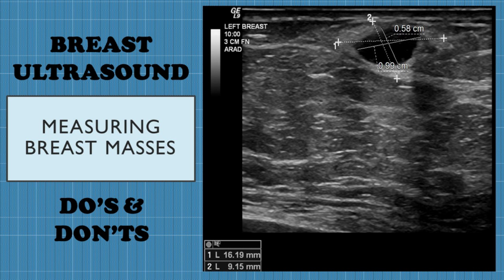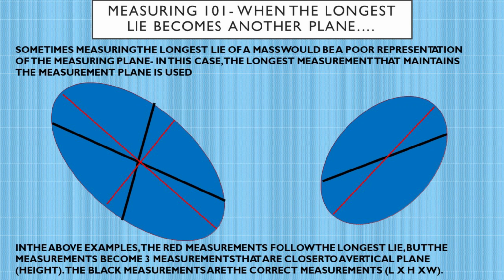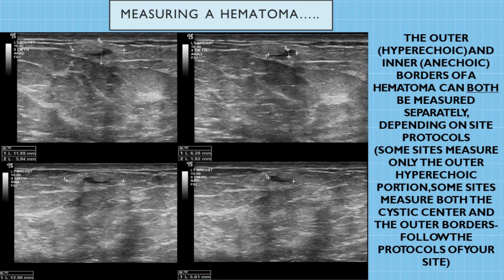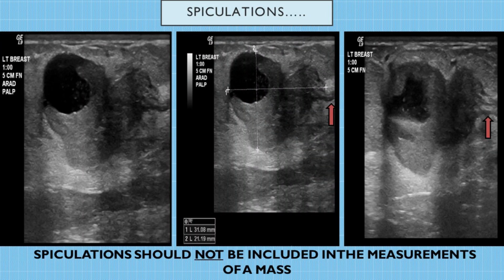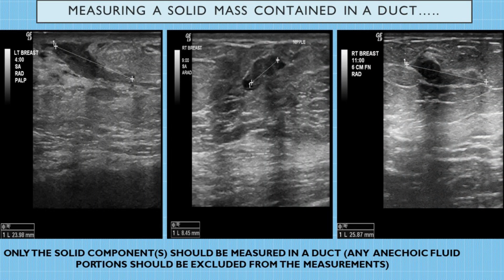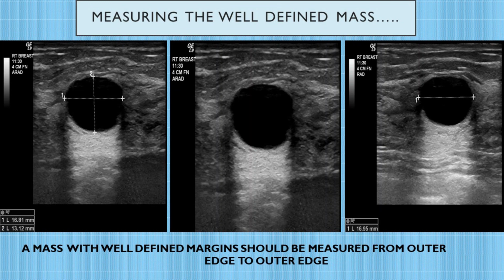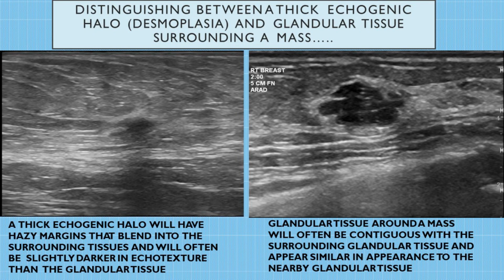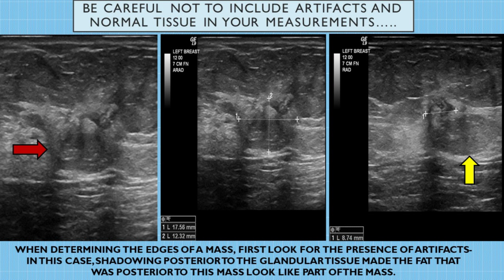Breast Ultrasound - Measuring Breast Masses (Do's & Don'ts) | Registry Review Series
Let's Measure! Do you know the Do's and Don'ts of measuring breast masses on an Ultrasound? Let's review! Here's your definitive guide to proper measuring. We'll cover every facet of measuring breast masses on an Ultrasound including longest lie, how to measure various mass margins, how to measure when artifacts are present (such as edge shadowing and posterior shadowing), how to measure a mass when there's a thick echogenic halo (desmoplastic reaction), measuring normal vs abnormal lymph nodes, measuring well-defined and ill-defined masses, and how to avoid common pitfalls (pseudo-masses, ductal masses, complex masses, and underestimating mass size). We'll also discuss which field of view (linear, sector, or panoramic) to use when measuring masses in the breast.
Studying for your ARDMS Breast Ultrasound exam?
Check out the other videos in the Registry Review Series below.

Chapters:
00:00- Breast Ultrasound- Measuring Breast Masses (Do's & Don'ts)
00:09- Sonography Minutes Intro
00:14- Measuring Breast Ultrasound Masses 101 (Longest Lie)
02:19- Measuring Breast Ultrasound Masses 101 (When the Longest Lie Becomes Another Plane)
03:44- Measuring Breast Ultrasound Masses 101 (Measuring a Mass with Macro-Lobulations)
04:15- Measuring Breast Ultrasound Masses 101 (Measuring a Mass with Micro-Lobulations)
04:37- Measuring Breast Ultrasound Masses 101 (How to Measure a Mass with Edge Shadowing)
04:55- Measuring Breast Ultrasound Masses 101 (How to Measure a Hematoma)
06:21- Measuring Breast Ultrasound Masses 101 (Linear vs Sector vs Panoramic Field of View- Which to Use When Measuring)
07:22- Measuring Breast Ultrasound Masses 101 (Measuring a Mass with a Desmoplastic Reaction)
08:12- Measuring Breast Ultrasound Masses 101 (Measuring a Mass with Angular Margins)
08:34- Measuring Breast Ultrasound Masses 101 (Measuring a Mass with Speculations)
09:01- Measuring Breast Ultrasound Masses 101 (Don't Forget that Posterior Margin!)
10:35- Measuring Breast Ultrasound Masses 101 (Measuring Normal Lymph Nodes)
10:55- Measuring Breast Ultrasound Masses 101 (Measuring Abnormal Lymph Nodes)
11:14- Measuring Breast Ultrasound Masses 101 (Measuring a Mass Inside of a Duct)
11:48- Measuring Breast Ultrasound Masses 101 (Measuring a Mass Spilling Outside of a Duct)
12:04- Measuring Breast Ultrasound Masses 101 (Measuring a Cluster of Cysts)
12:41- Measuring Breast Ultrasound Masses 101 (Measuring an Area of Distortion with Cysts)
13:05- Measuring Breast Ultrasound Masses 101 (Measuring a Cystic Mass with a Solid Component)
13:39- Measuring Breast Ultrasound Masses 101 (Measuring a Shadowing Mass)
14:18- Measuring Breast Ultrasound Masses 101 (Measuring the Well-Defined Mass)
14:33- Measuring Breast Ultrasound Masses 101 (Measuring the Ill-Defined Mass)
15:24- Measuring Breast Ultrasound Masses 101 (Distinguishing Between a Thick Echogenic Halo and a Hematoma)
16:26- Measuring Breast Ultrasound Masses 101 (Distinguishing Between a Thick Echogenic Halo and Glandular Tissue Surrounding a Mass)
17:32- Measuring Breast Ultrasound Masses 101 (How to Avoid Measuring a Fat Pseudo-Mass)
19:52- End Card